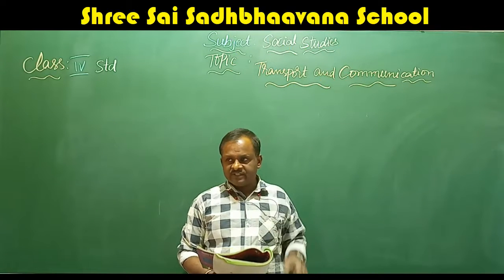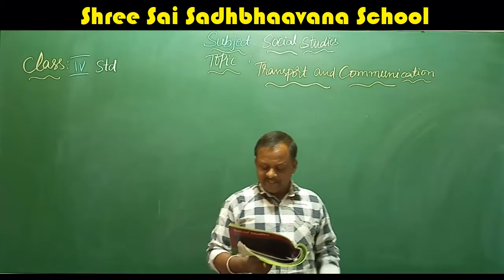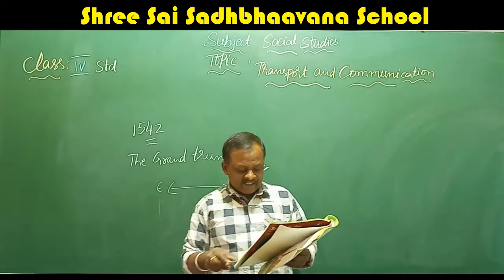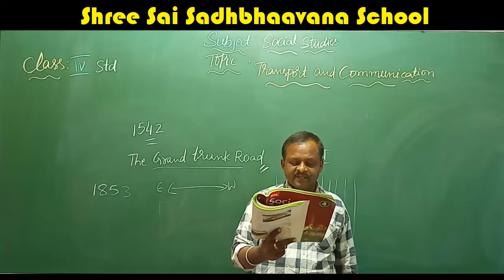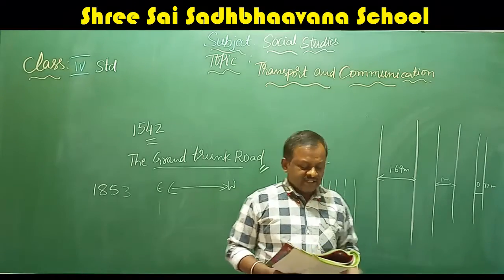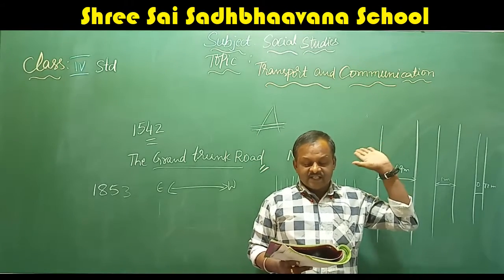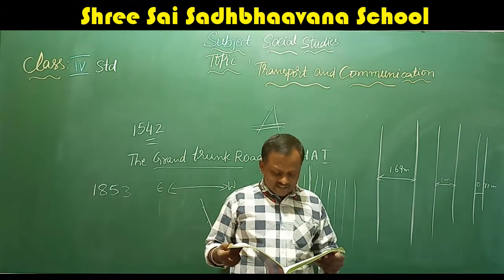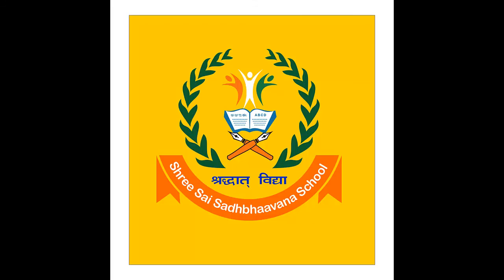4 TH STD SOCIAL STUDIES TOPIC TRANSPORT AND COMMUNICATION